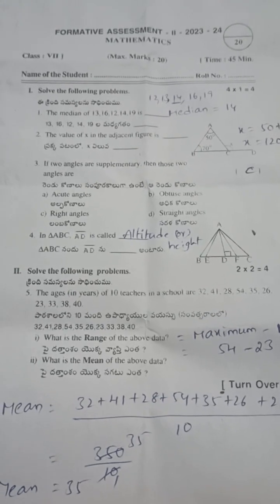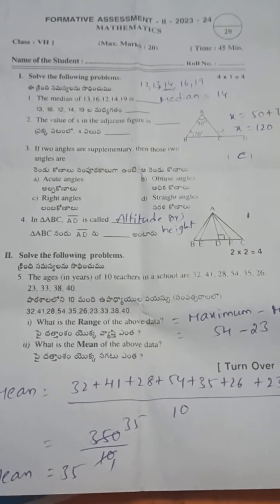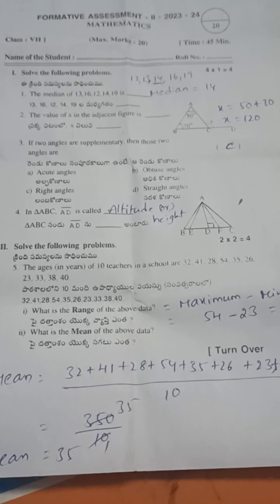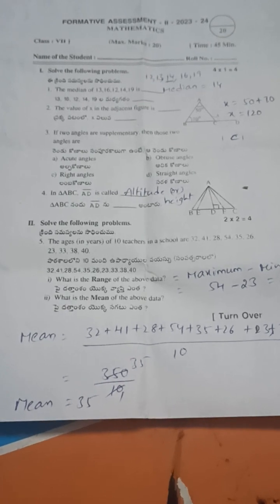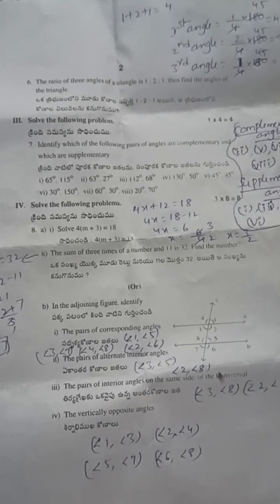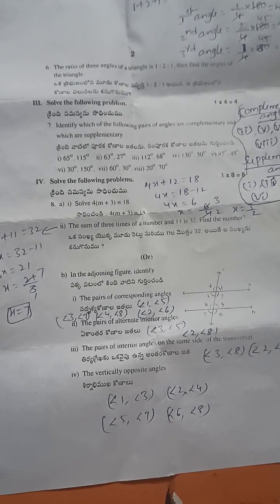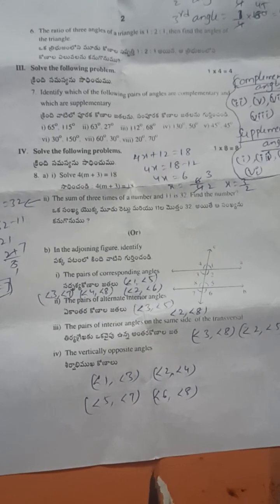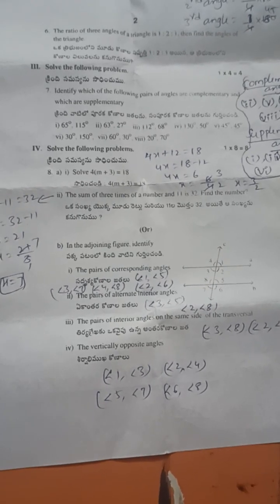7th class F A 2 maths (2023-2024) answer key and Question paper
fA2 class 7 th maths (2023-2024) answer key and Question paper
Class 7th maths F.A2 answer key and Question paper